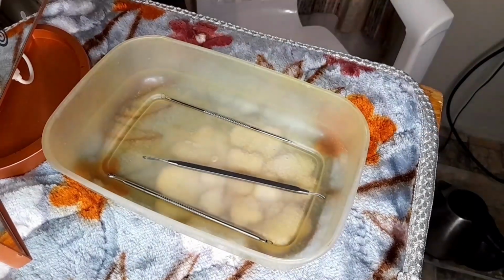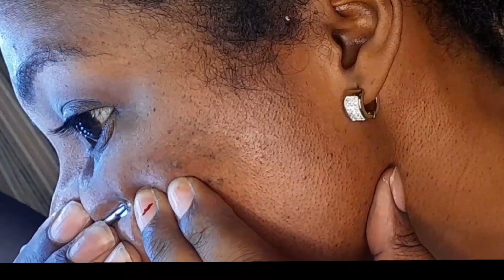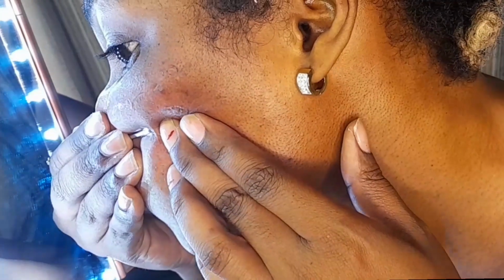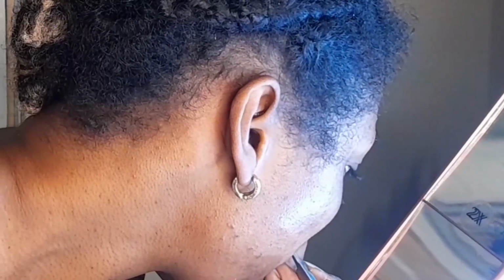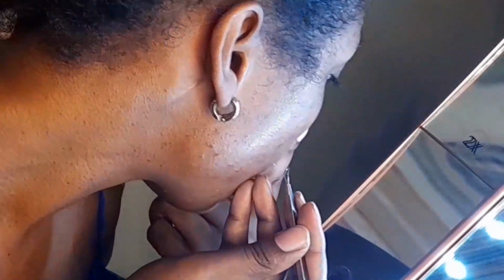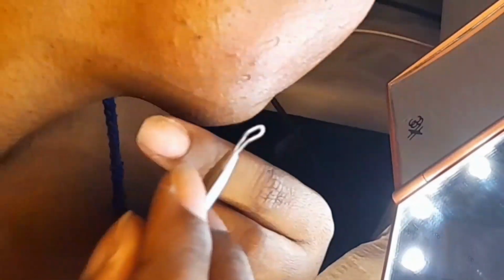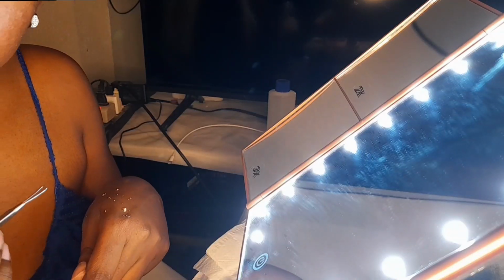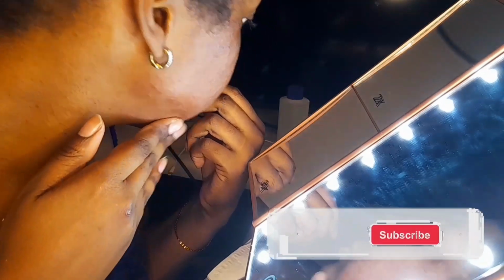Extreme Blackhead Extraction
Welcome!
This is a safe space for everyone. Join me as a I explore the many facets of womanhood, while keeping my sanity!
It's all about the cooking, cleaning, self care, hair care,  maintainence, relationships, and also the surprises.
And I wouldn't have it any other way.
Kisses and Hugs.
- Avree Rene.